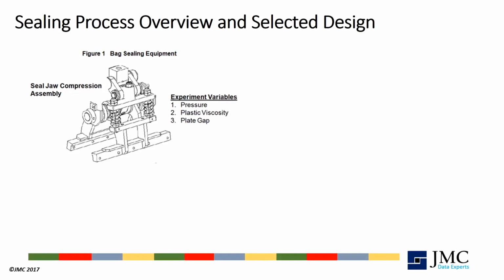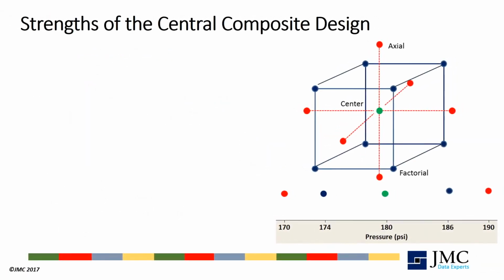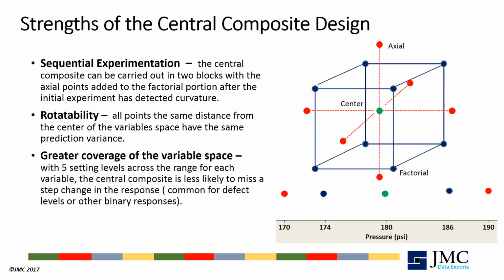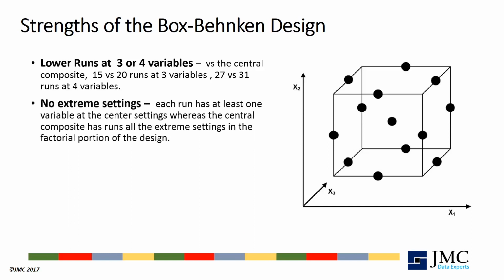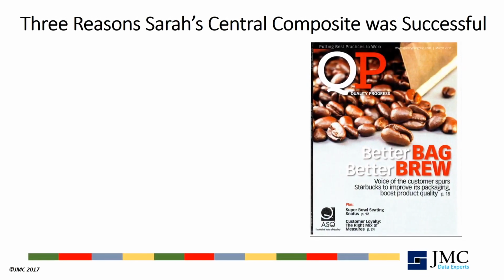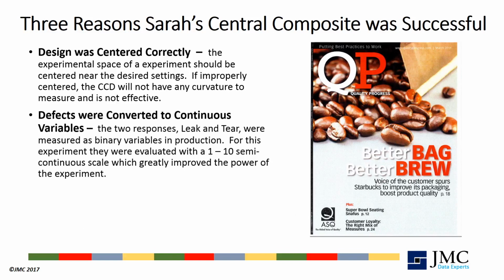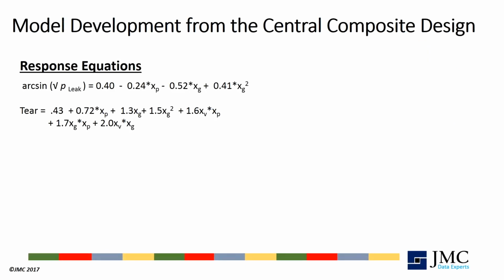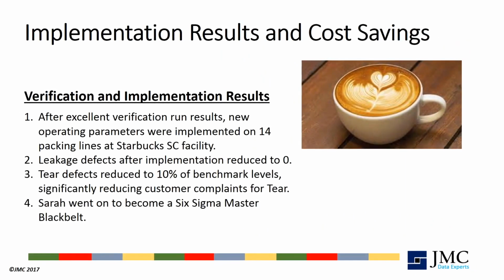Response Surface Designs at Starbucks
This is a Case study of how Starbucks used Response Surface Designs to improve their coffee packaging process